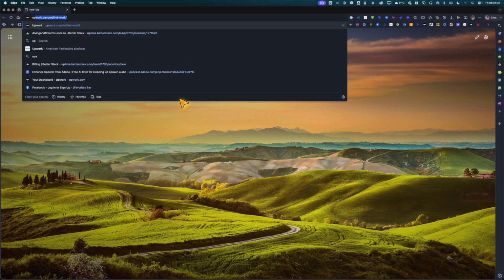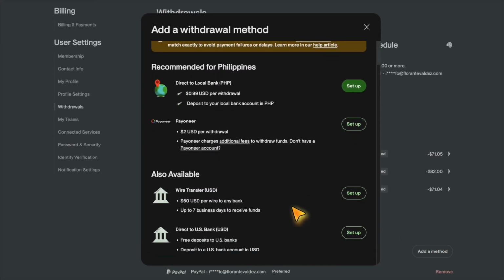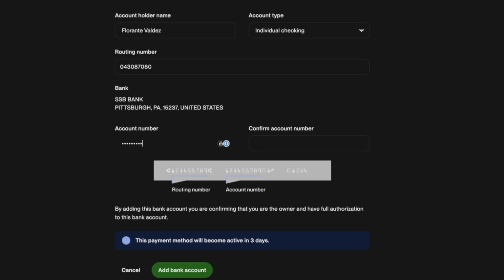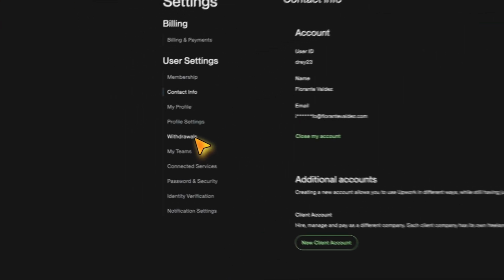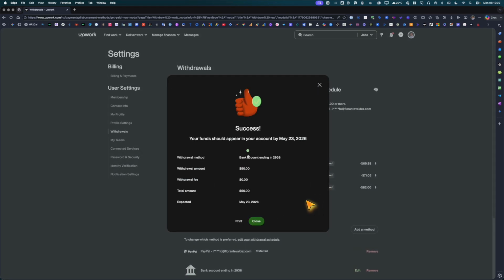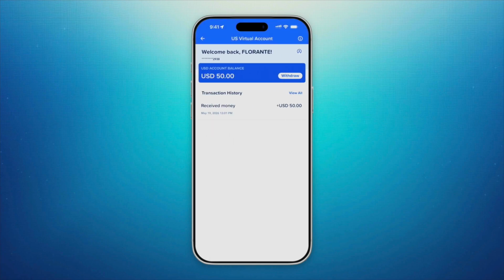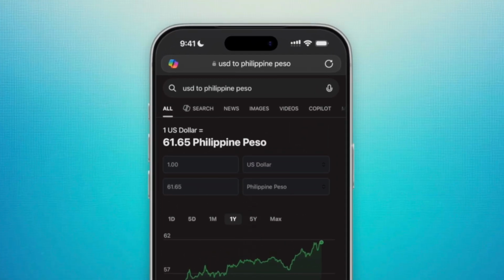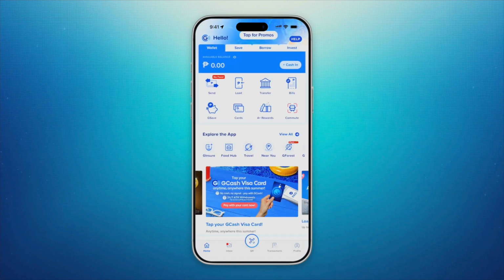UpWork to GCash Withdrawal: Is It Better Than PayPal?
Here's an alternative you may have not tried yet. Check out how you can withdraw your Upwork earnings to your GCash account without any fees or charges. But before you get excited, be sure to setup your GCash Virtual US Account: Here's the step by step tutorial for that

Want a free email signature? Just fill out the form

Don’t want to pay monthly fees? Then get the latest LifeTime Deals (LTD)